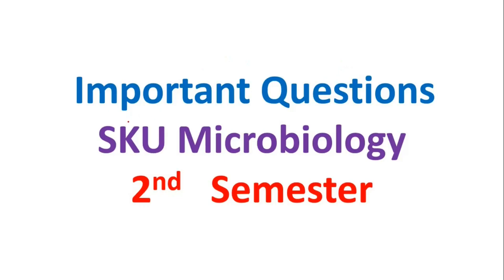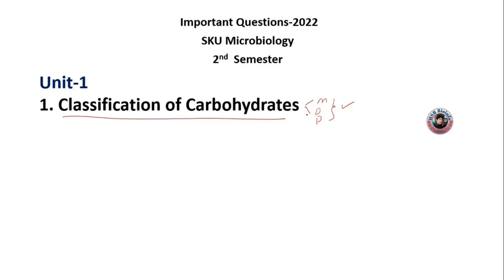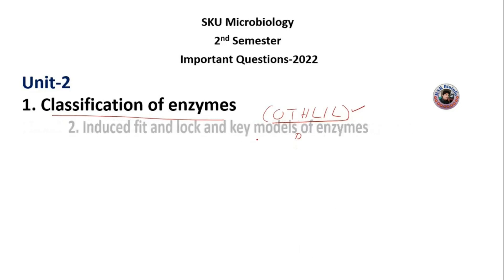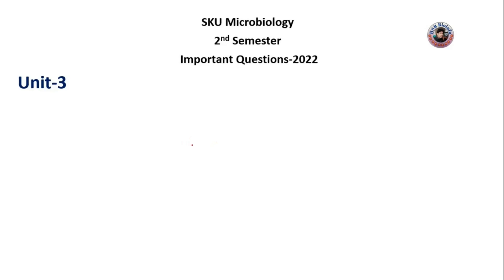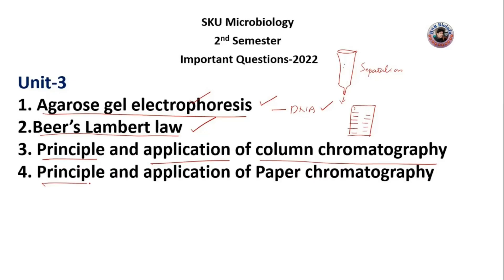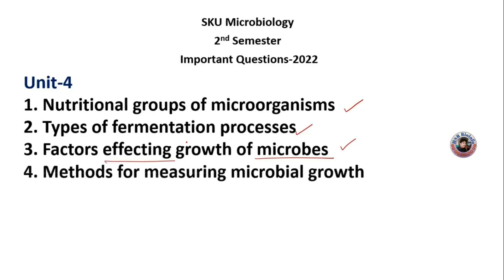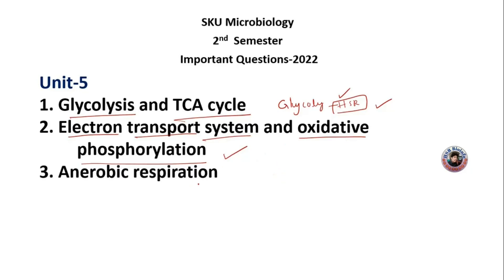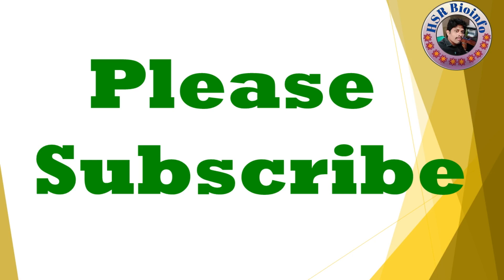Important Questions-B.Sc., Microbiology-2nd Semester-SKU| SK University| HSR bioinfo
Telegram Channel: HSR Bioinfo and 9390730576

Important Questions-B.Sc., Microbiology-4th Semester-Paper 1 | SK Universities-AP | HSR Bioinfo